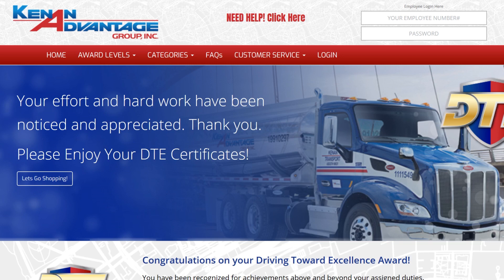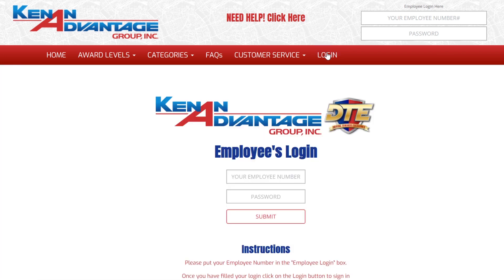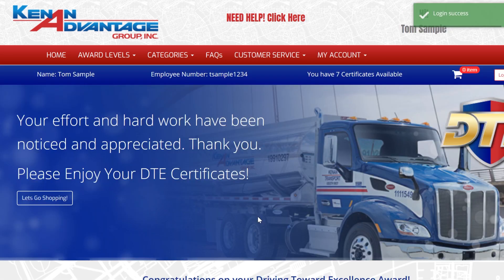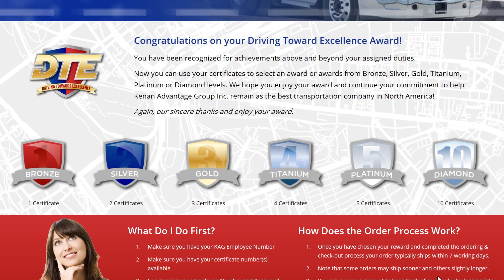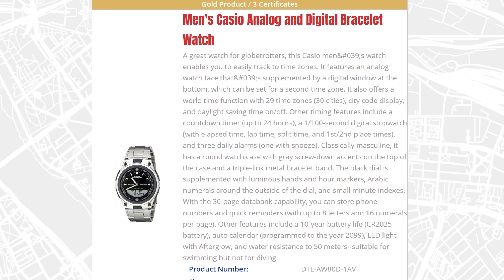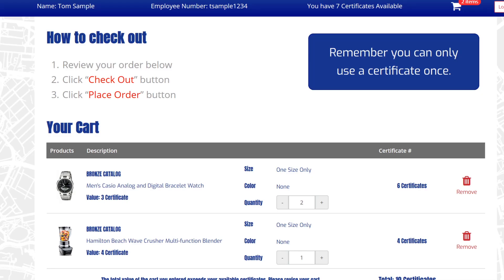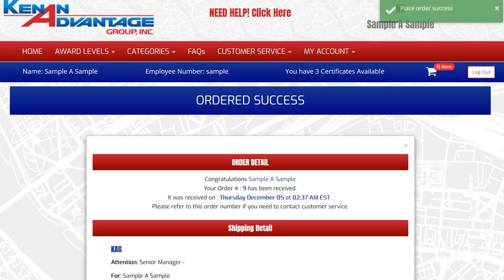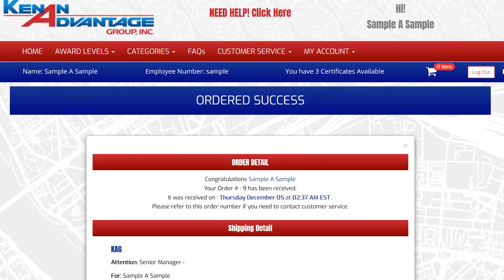Kag DTE Site How To Video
How to video on the KAG DTE Site